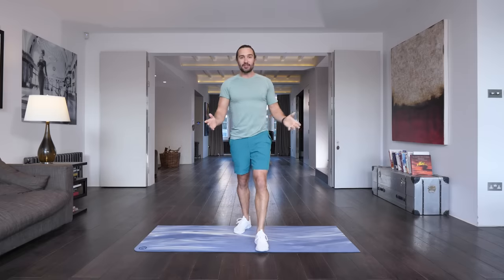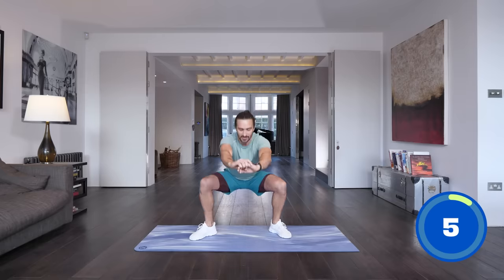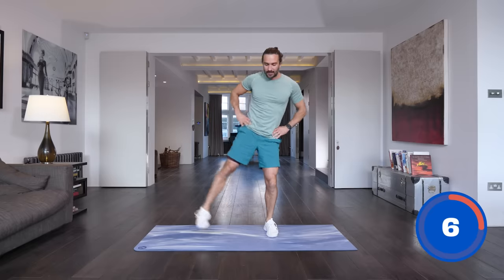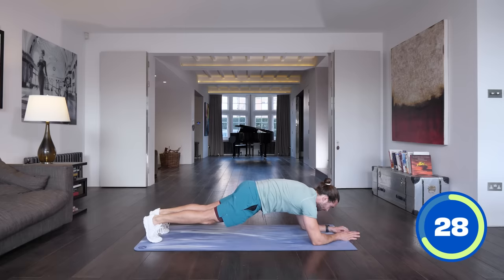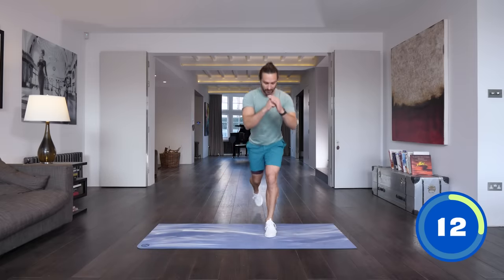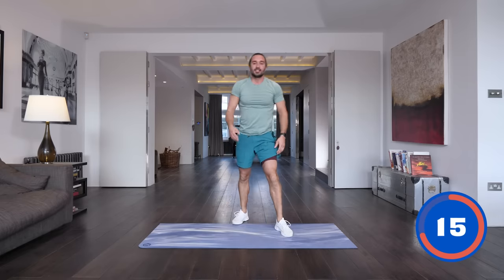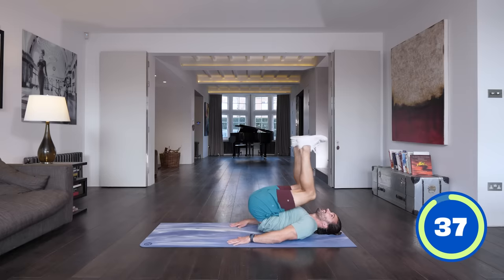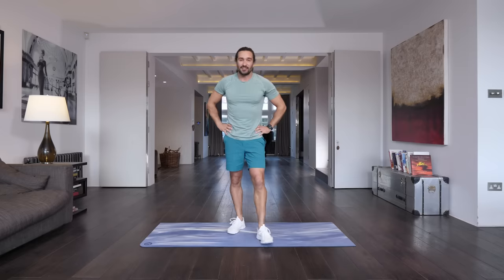15 Minute LOW-IMPACT Workout | The Body Coach TV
Give this great low-impact workout a try. Perfect if you don't want to annoy your neighbours, or if you want to take it easy on your joints.

40 seconds work | 20 seconds rest

Squats
5 squat pulses and stand
Slow mountain climbers
Slow half burpee
Squat, lateral leg raises
Push ups
Elbow plank
Knee to elbow march
Reverse lunge to lateral lunge (R)
Reverse lunge to lateral lunge (L)
Bear plank / with shoulder taps
Knee pull downs
Bicycle crunches
Reverse crunches
Walkouts